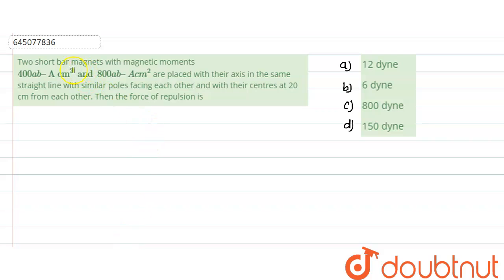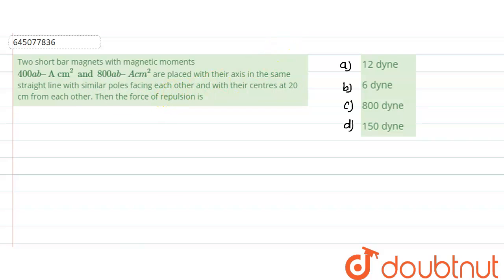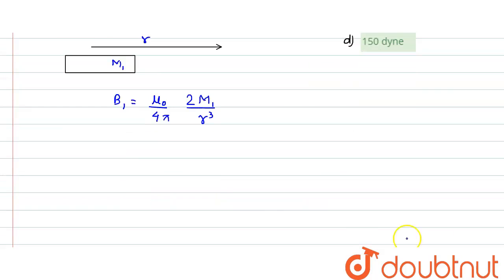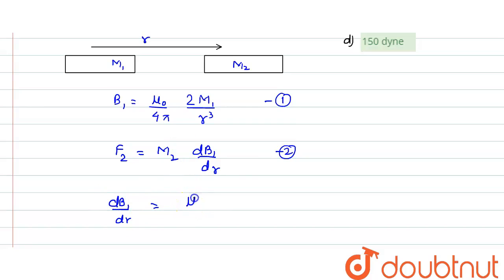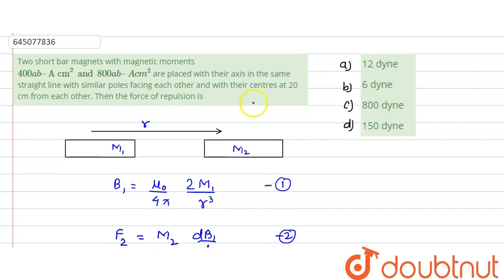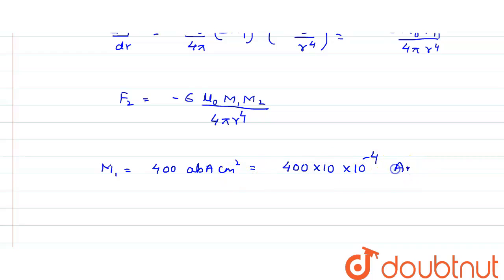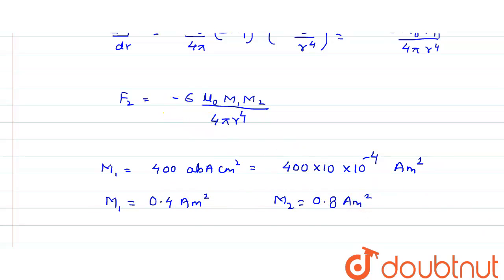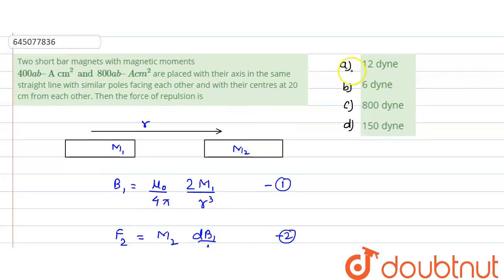Two short bar magnets with magnetic moments 400 ab– A cm^2 and 800 ab – A cm^2are placed with th...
Two short bar magnets with magnetic moments 400 ab– A cm^2 and 800 ab – A cm^2are placed with their axis in the same straight line with similar poles facing each other and with their centres at 20 cm from each other. Then the force of repulsion is
Class: 12
Subject: PHYSICS
Chapter: NTA NEET TEST 101
Board:NEET

👉 Have Any Query? Ask Us.